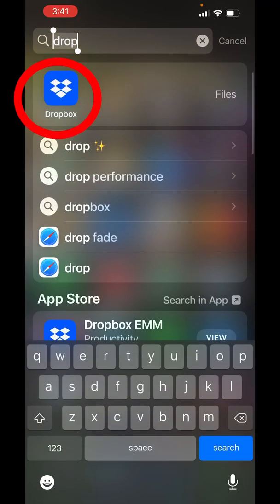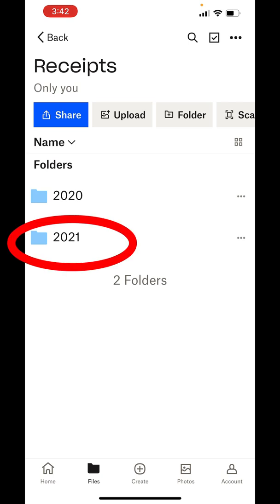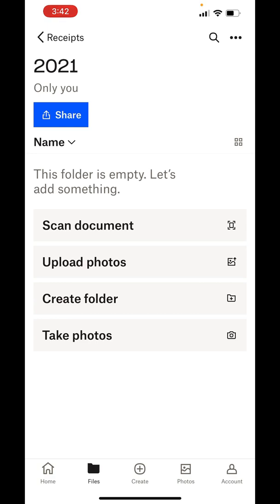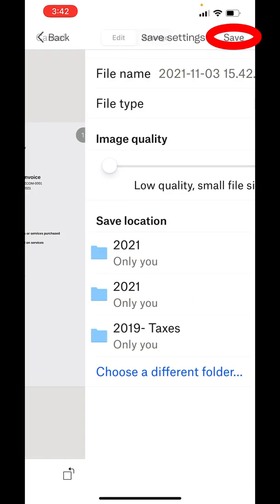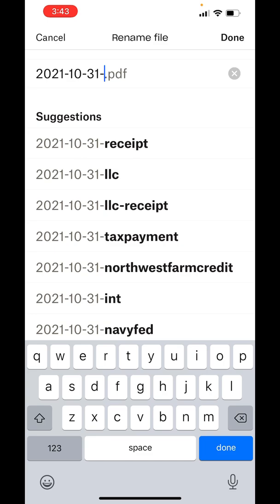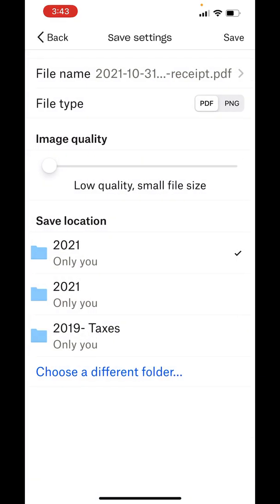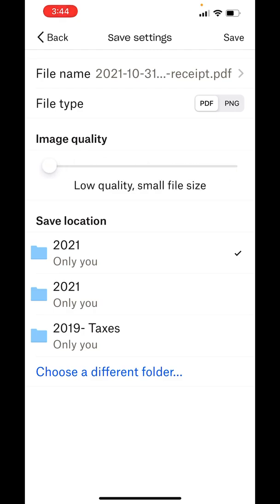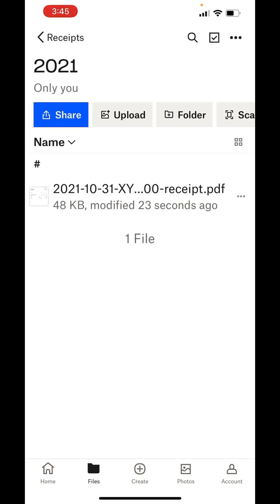How to scan documents, receipts, invoices and tax forms directly into Dropbox from your phone.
This quick tutorial shows you how I scan a receipt from the Dropbox app on my iPhone and save it digitally inside Dropbox.
Never lose receipts, tax forms, invoices and important docs again.
Scan, save and upload as they arrive and file them away instantly.
No other app needed, Dropbox app has everything you need.

Save yourself stress come tax time by keeping your records organized digitally.  This tutorial does show how to do this in Dropbox.  If you are uploading to Google Drive, you do need a separate app to scan. Hopefully, this is something coming soon to the Google Drive App.  Right now, Dropbox has the scanner inside the app!

Julie Merrill is a Certified Public Accountant with years of experience working in companies from big to small. She is an entrepreneur and loves sharing tips and hacks that save you time and money.